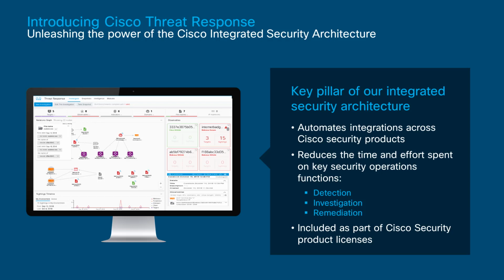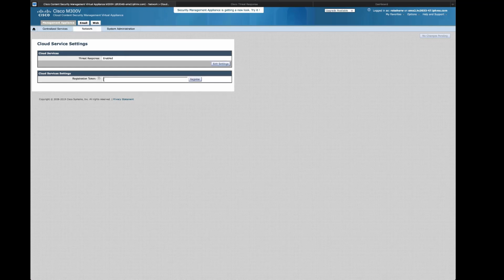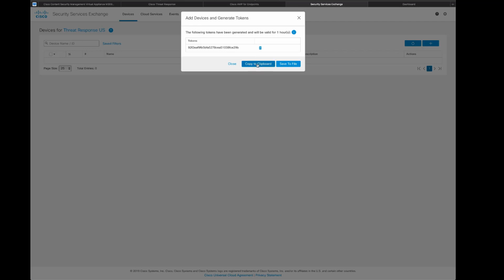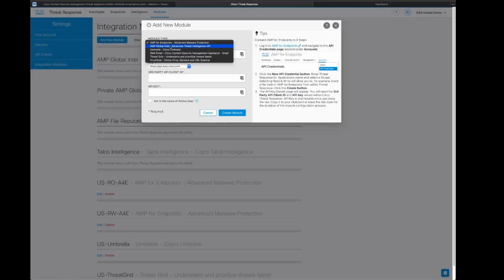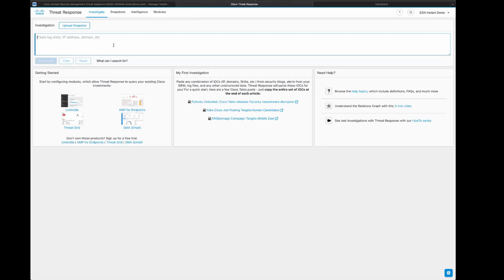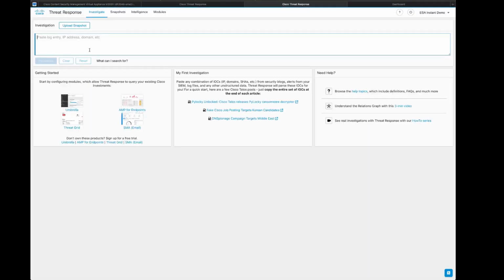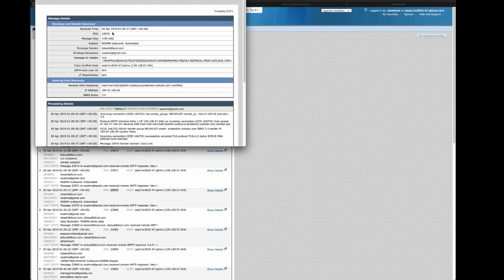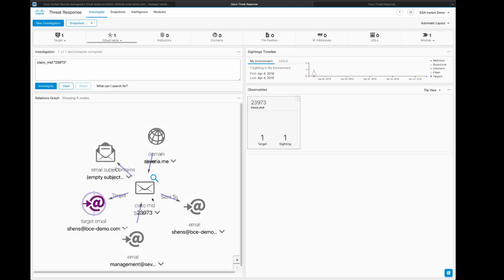Cisco Email Security Update version 12:Threat Response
This video is part of a series of short introduction videos to new features and updates to AsyncOS 12.0 for Cisco Email Security. This video is specific to the Cisco Threat Response Integration released in version 12.0.